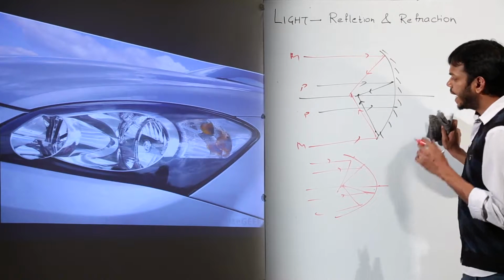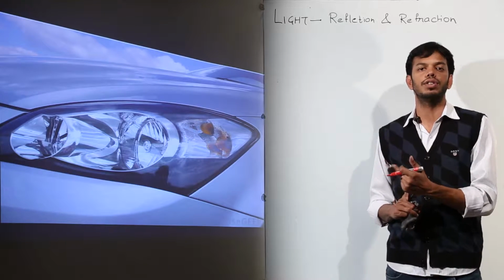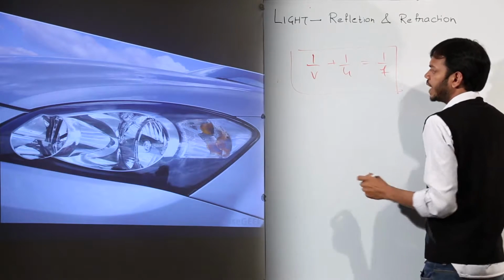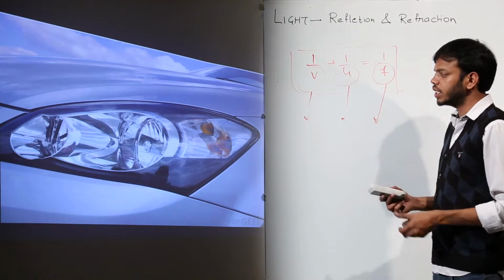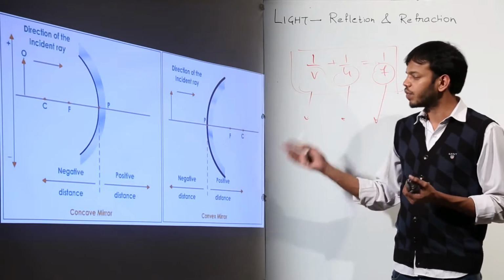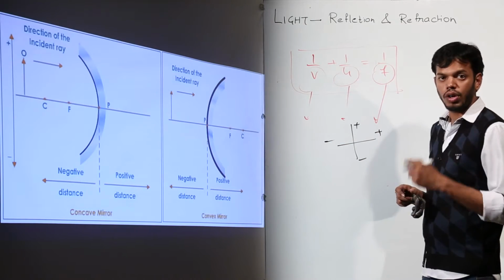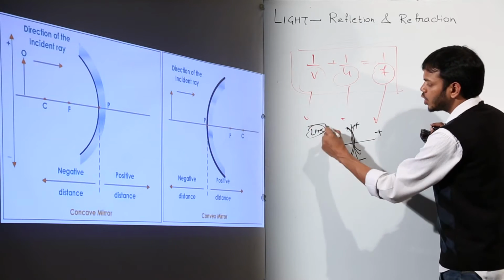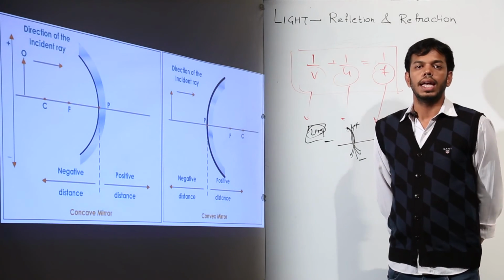Class 9th I Physics I ICSE I Chapter 6 I Light Reflection & Refraction